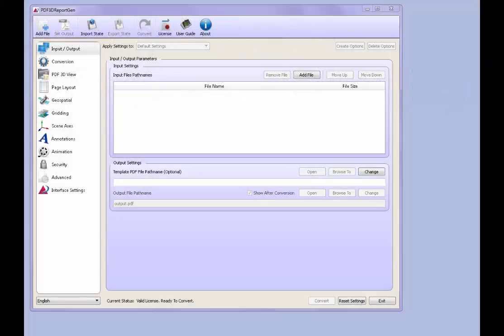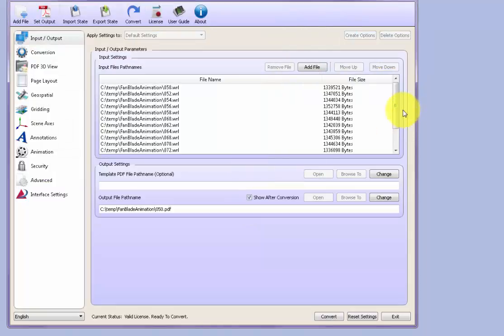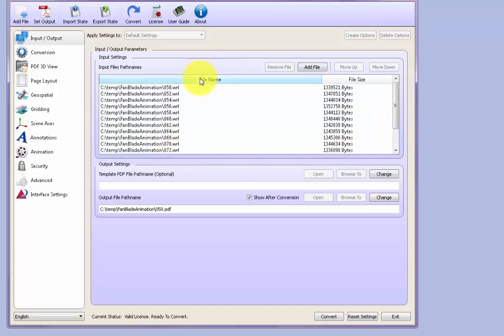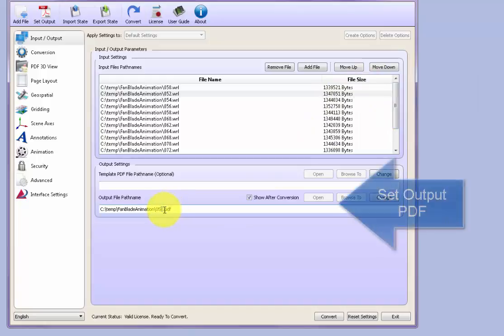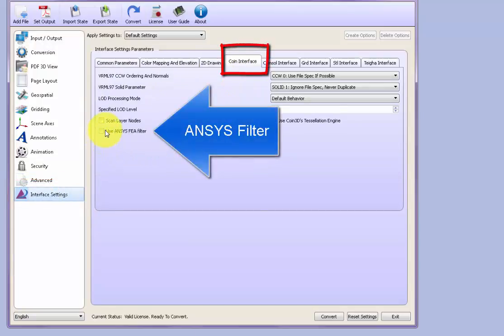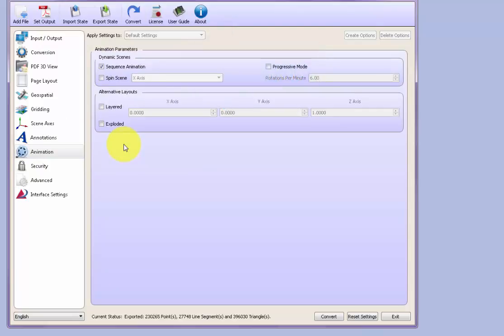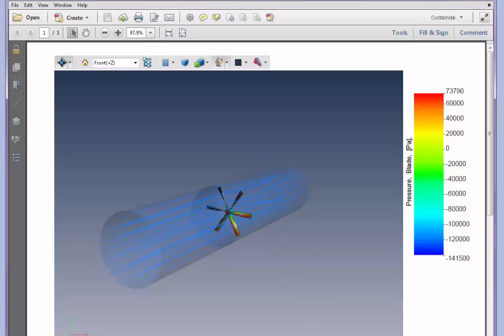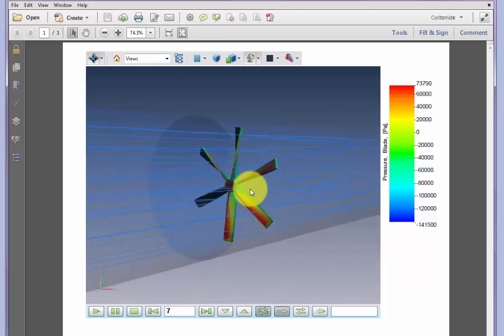Getting Started - Sequence Animation 3D PDF Creation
This video shows how to set up transient time-step 3D models to create a sequence animation in full 3D inside a PDF document page, using PDF3D ReportGen menus and settings.